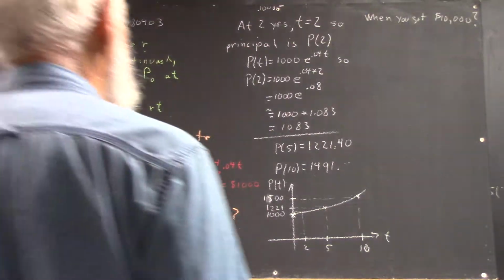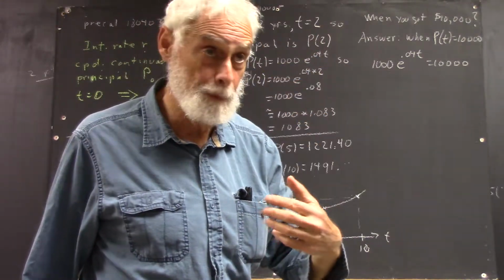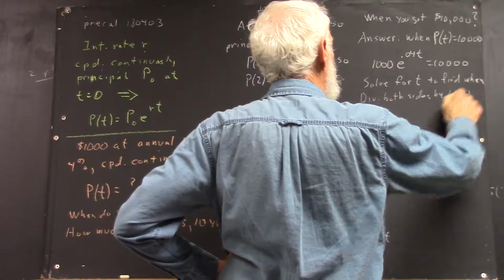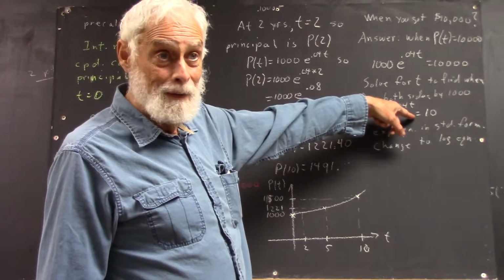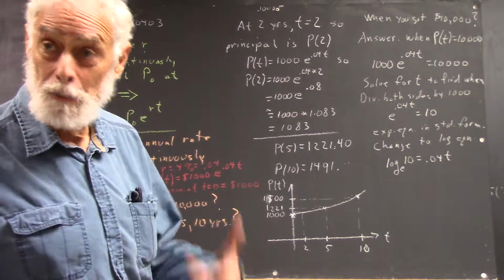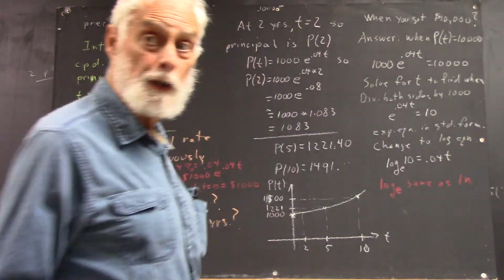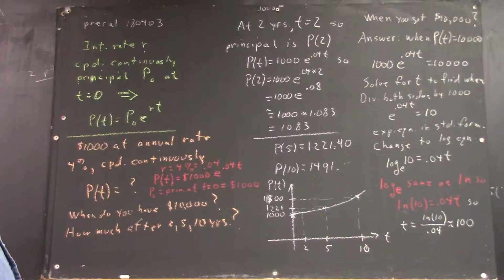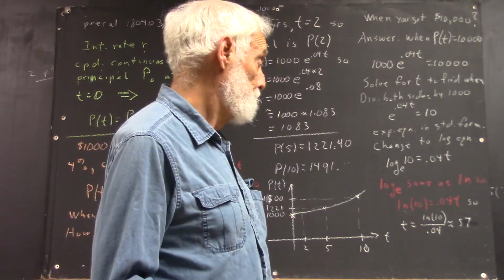dagpc 2044 when does principal reach 10000 dollars obviously when P of t equals 10000 solve this e